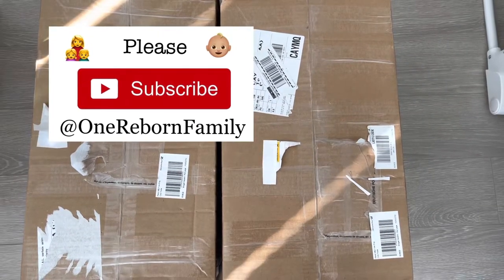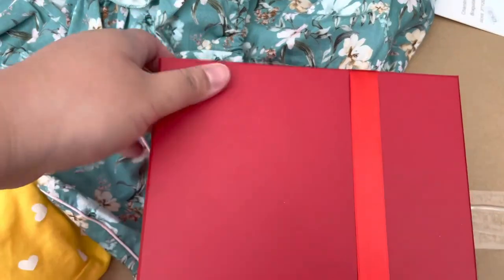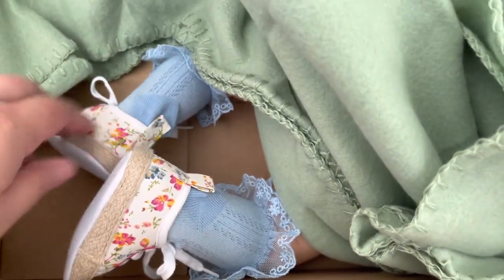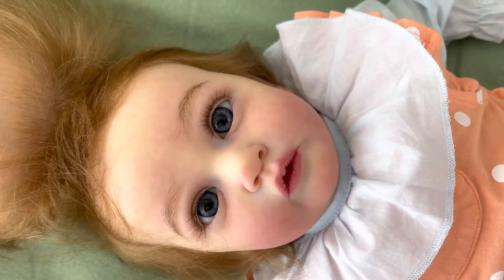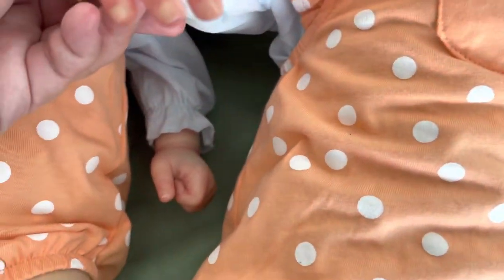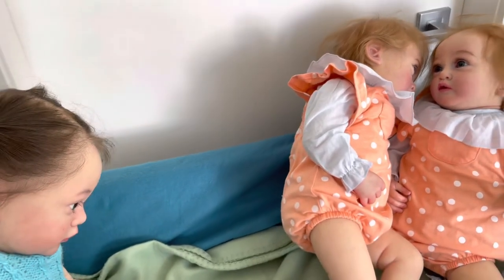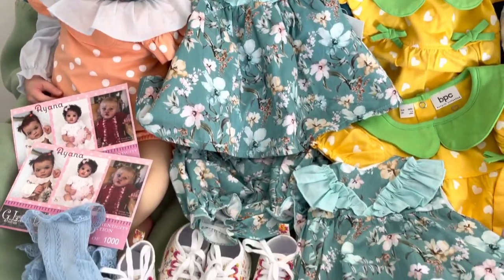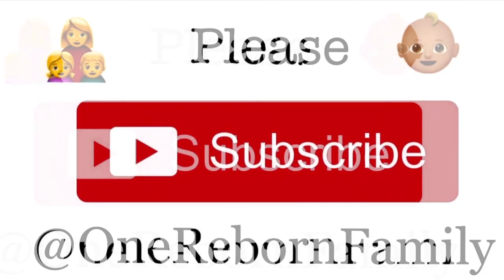🎀Reborn IDENTICAL TWINS 👧🏻 Baby GirlS - Looks like TWEETY BIRDS🐥 - AYANA by Gudrun Legler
Please Give Like ☺️😌👌🏻